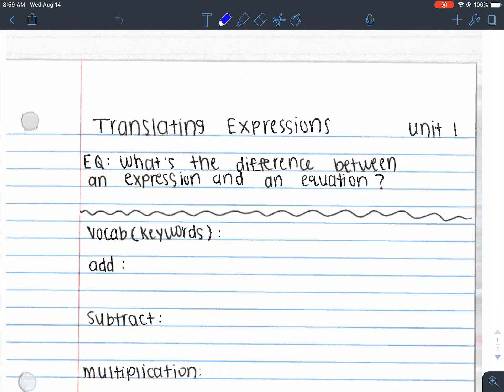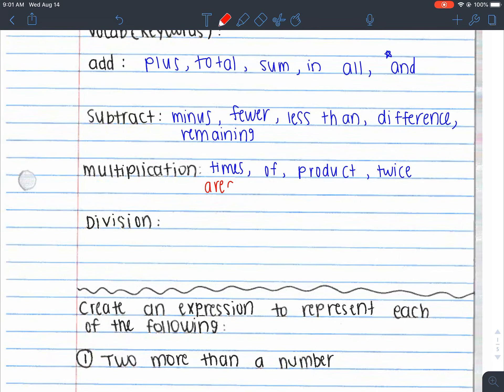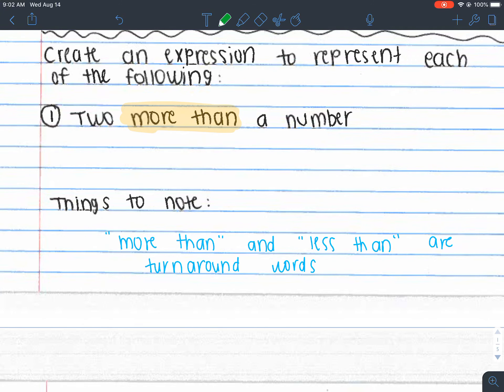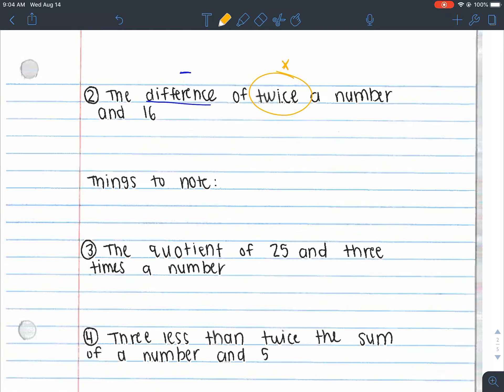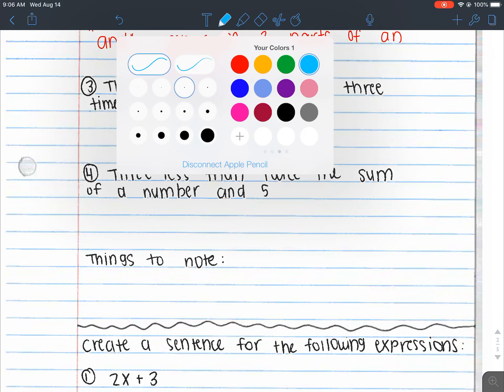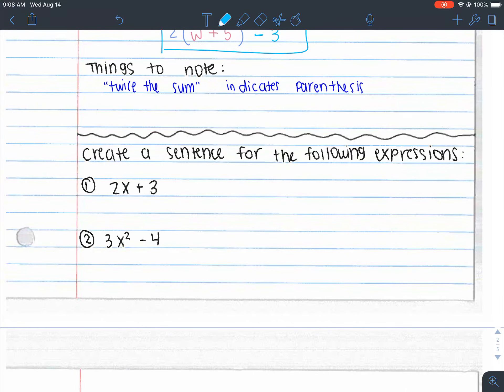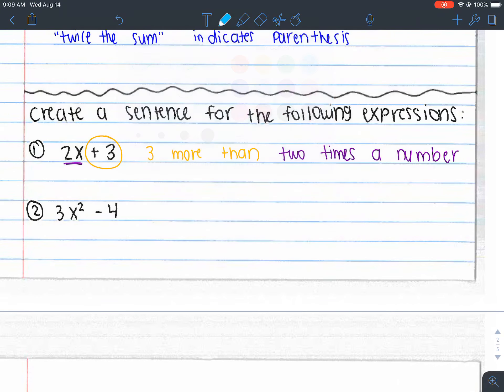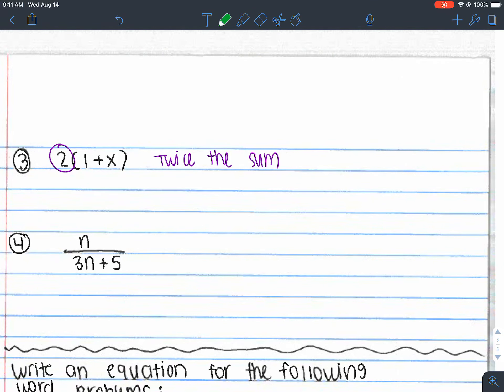Translating Expressions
Unit 1 Notes - Day 1